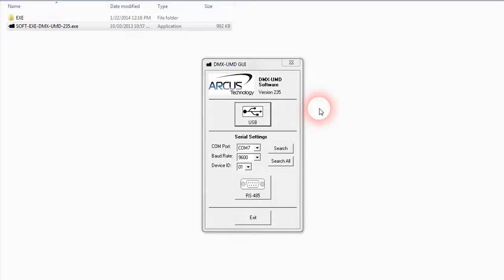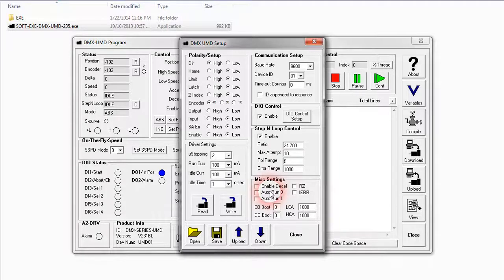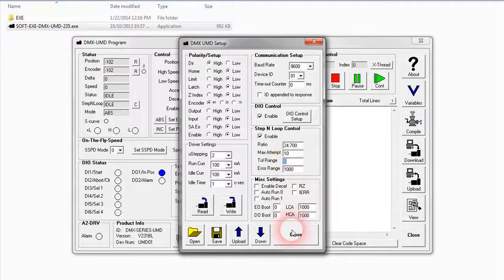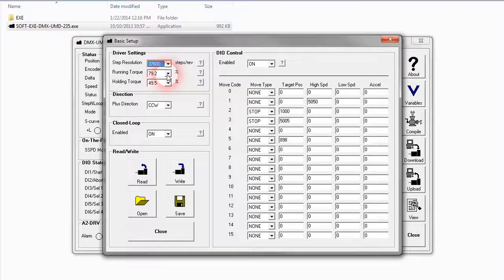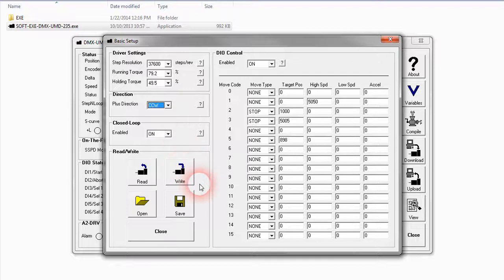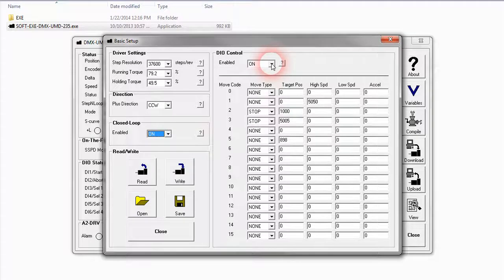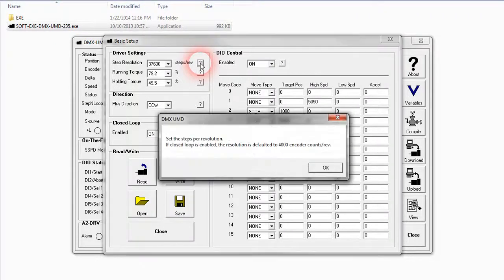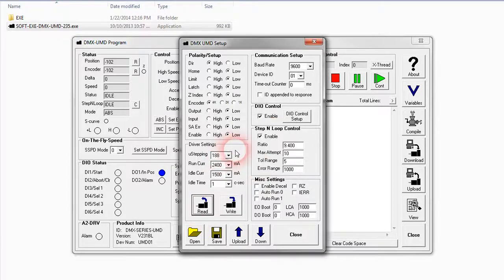DMX UMD 23 EZSetup Upgrade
NEMA 23 Closed-loop USB Stepper Motor.

Overview of the DMX-UMD-23 Software upgrade.

As a response to customer feedback, the Arcus development team has released a new software that allows users to configure our stepper motor in both "advanced", and "basic" modes.

We hope that you enjoy this new feature!